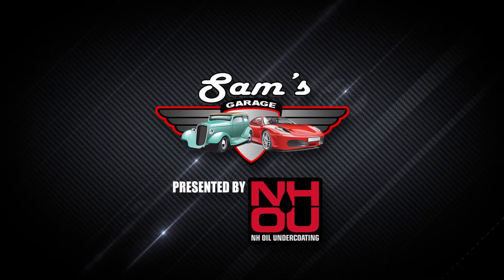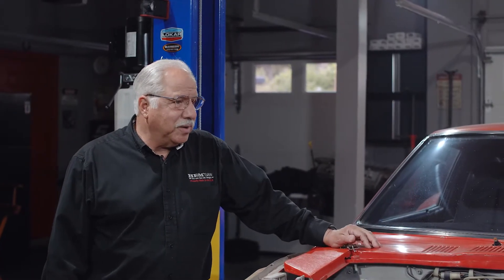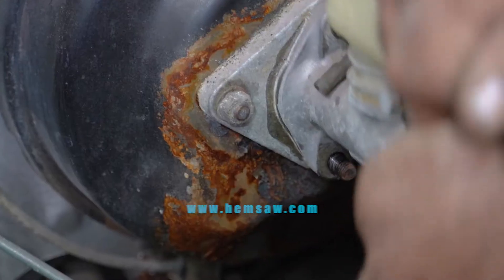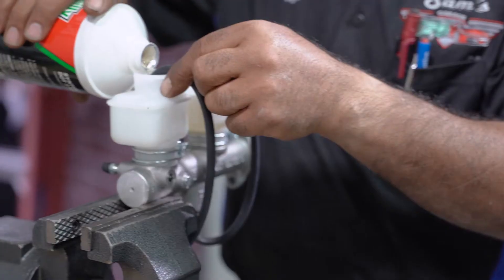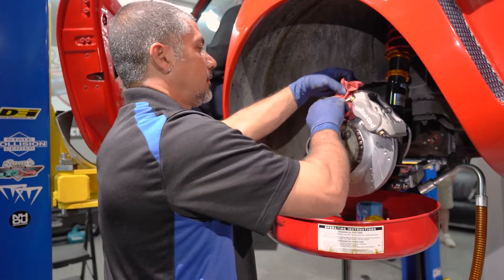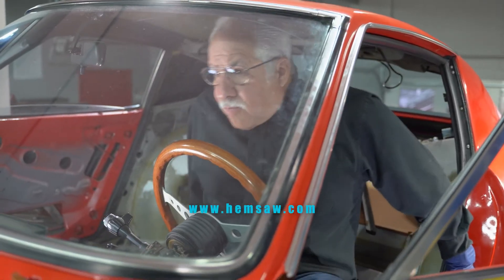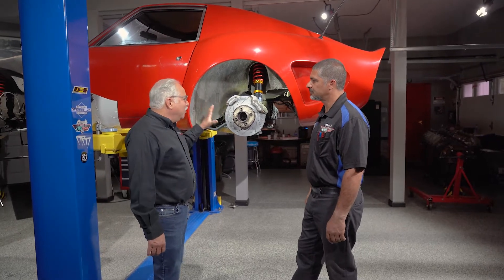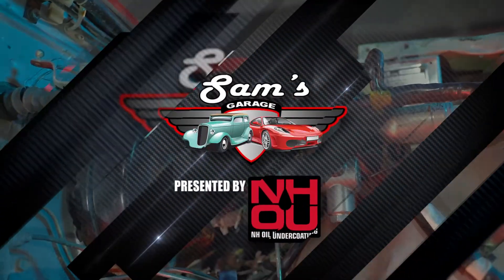Sam's Garage Project Alpha One 250 GTO Build 2021-06-12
Sam's Garage 2021 Episode 11 Project Alpha One GTO Build Segment